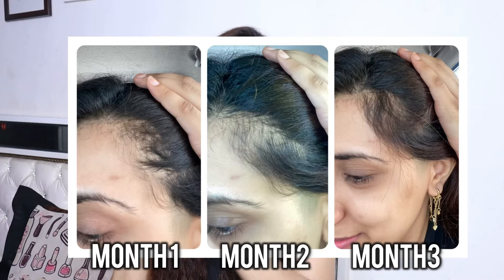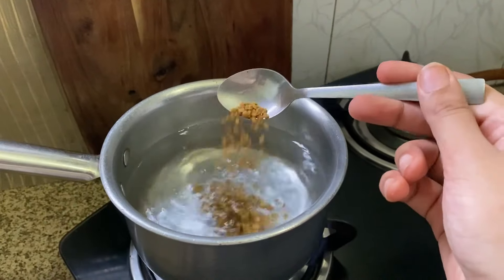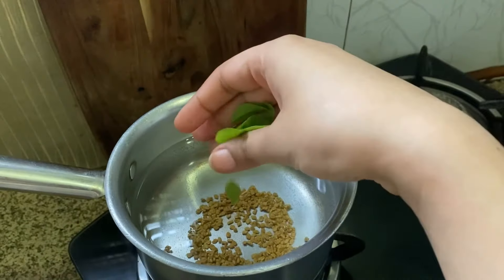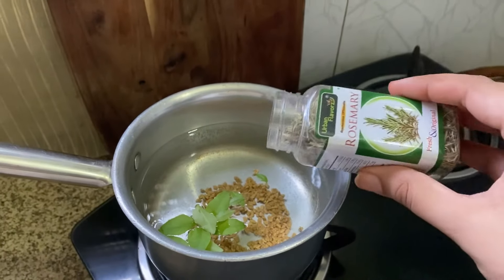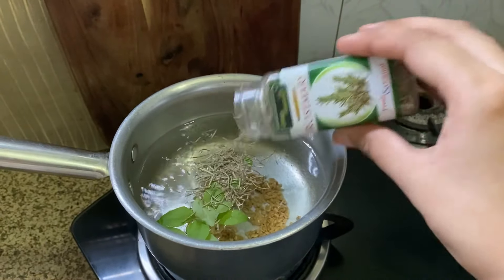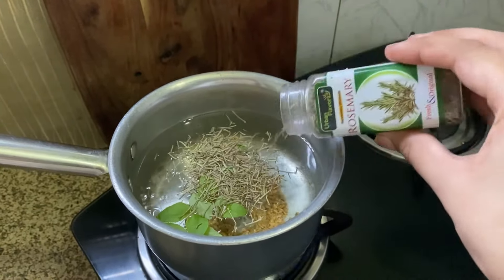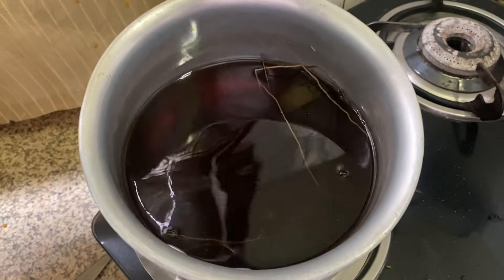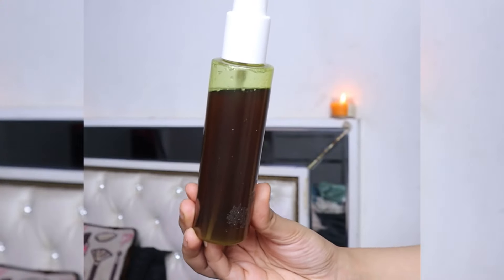This 100 year old *HAIRGROWTH WATER* can help you so much with hairfall & hairgrowth😱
Link-
1. Vetiever root

2. Hibiscus flower

3. Rosemary

4. Methre/ fenugreek

hairgrowth haircare Haircare hairgrowth serum wishcare plix bare anatomy ordinary minimlaist hairfall monsoonhaircare hairstyle girls homeremedies diy gharelu nuskhe